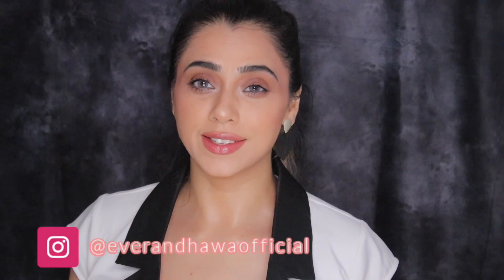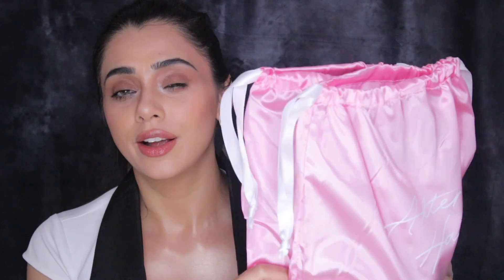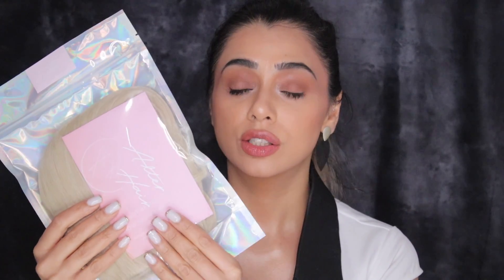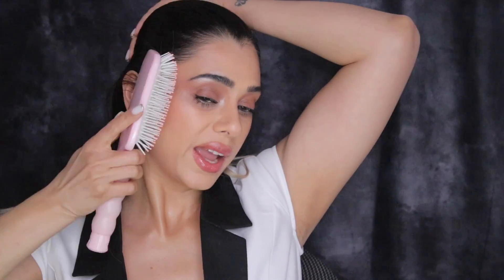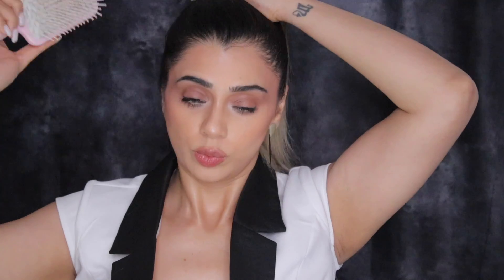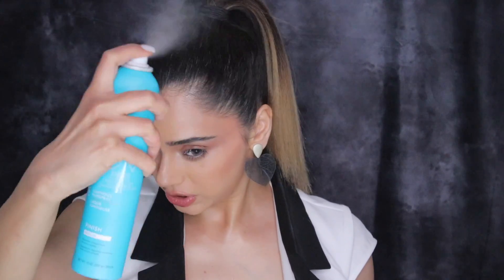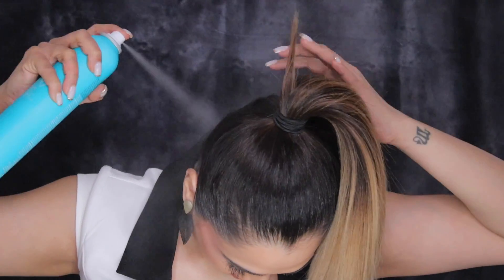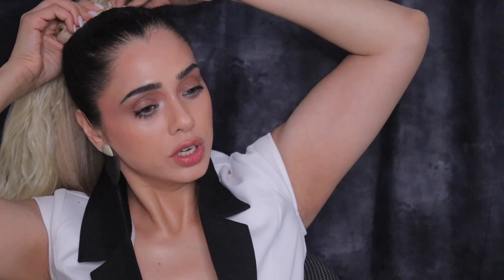Ponytail Tutorial using Alter Hair Extension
♥ ♥ THUMBS UP for more PRODUCT Review ♥ ♥

Hello beauties,

Let’s change your normal ponytail to super glam one.

Products Used –

Alter Hair Ponytail extension in number 5 ..

Let’s transform !